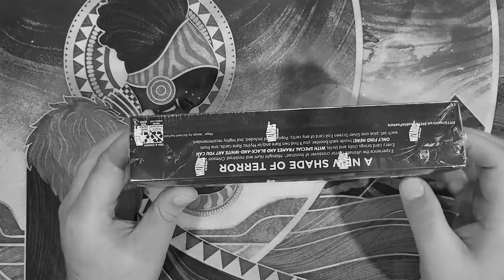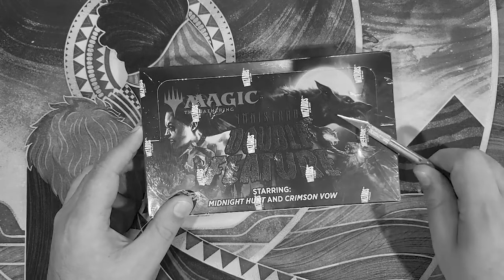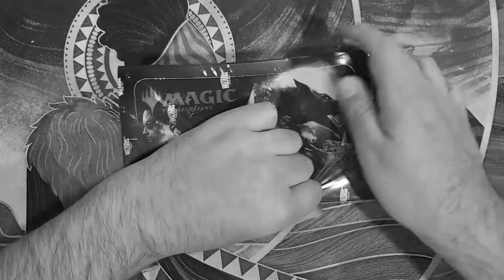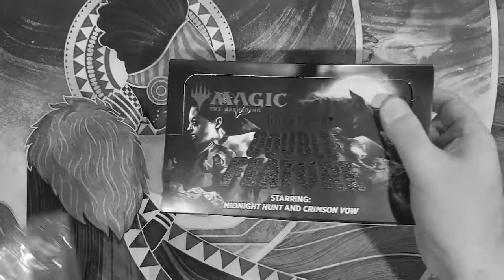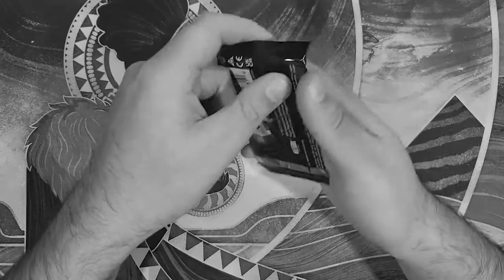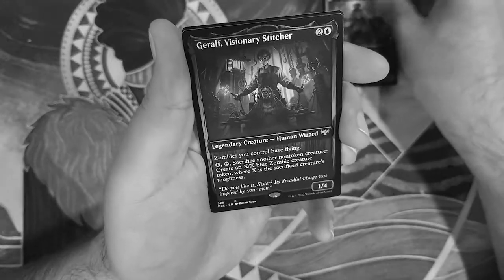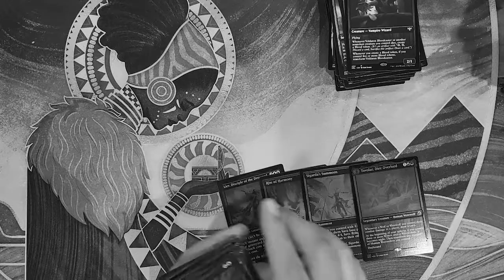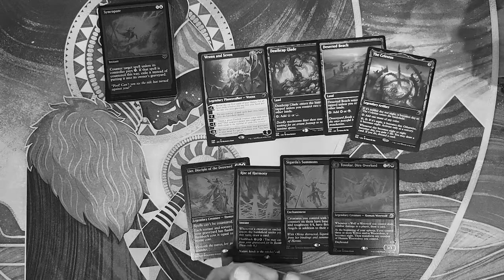Innistrad: Double Feature Booster Box. Amazing Art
Wow this Art is amazing.

Cracking Packs. The Thrill of the Chase. Let's Delve into the Mystical Archive of MTG. Modern and Vintage pack openings, Booster Boxes and individual packs.
Lets know what you want to see in the comments

Song title: [Bido ]
Artists: [Forrest Lullaby ]

Song title: [Chill Gang ]
Artists: [Knowhere ]

Song title: [Purple Cat ]
Artists: [The Void]

Song title: [Zodivk ]
Artists: [Limit]

Song title: [Sofasound]
Artists: [Moonlight]

Song title: [Sinnr]
Artists: [Baryon]

Song title: [Englewood]
Artists: [Solar System]